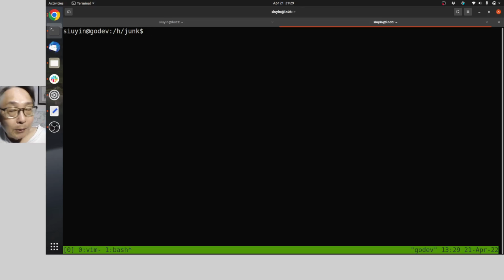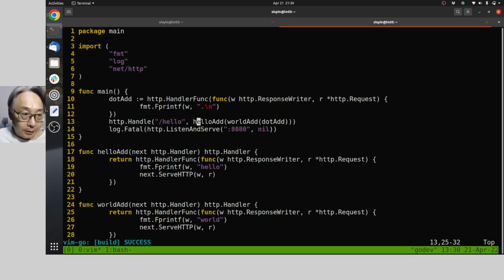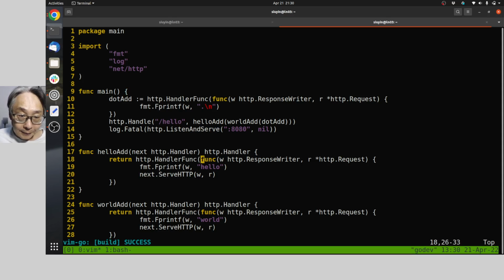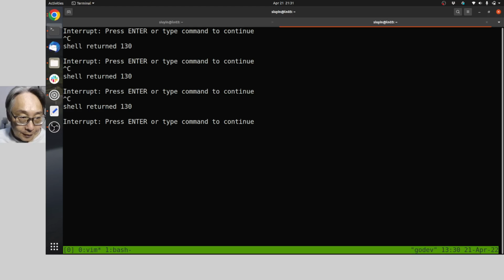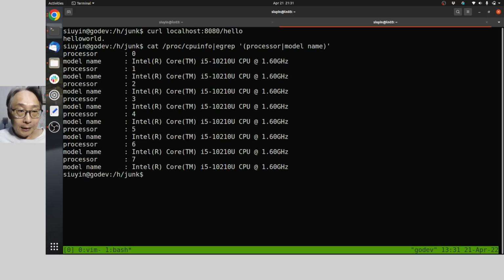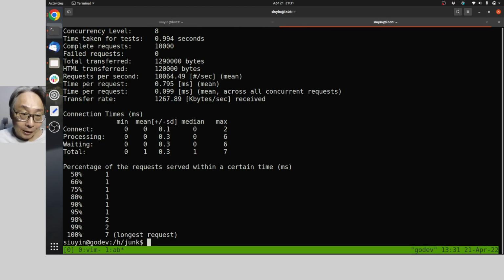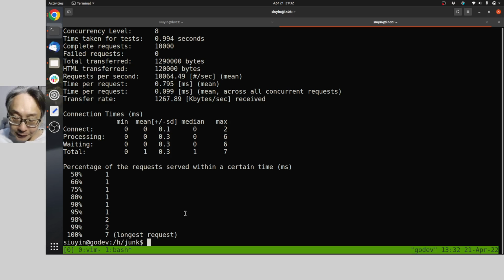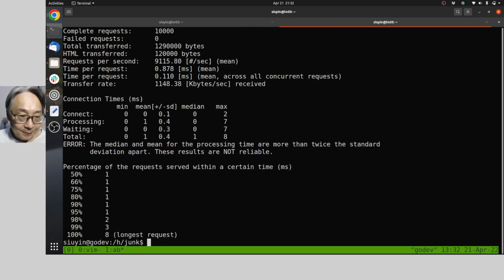Simple Go middleware demo and benchmark.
Would you need a web framework to run middleware in Go?
What if your needs were simple and straightforward?
Can the standard library net/http package run middleware?
And how performant would it be?